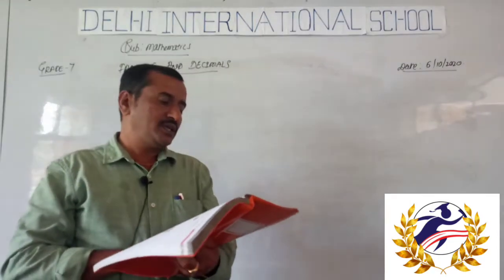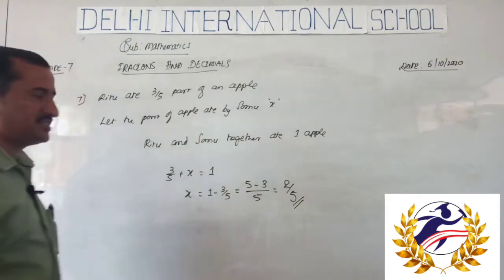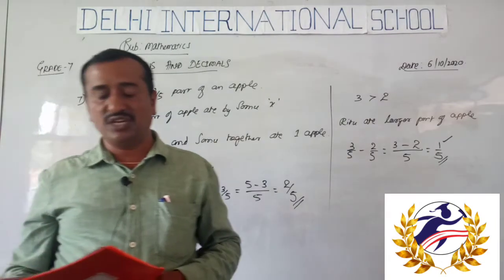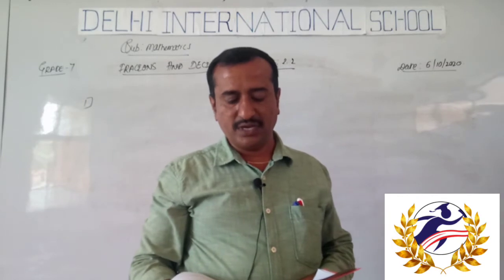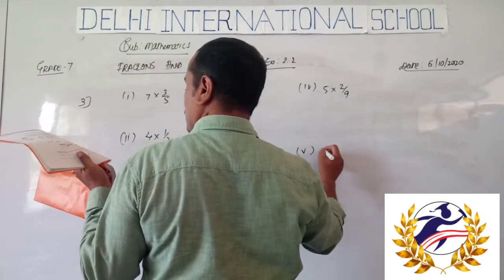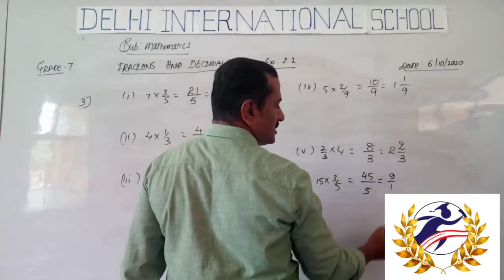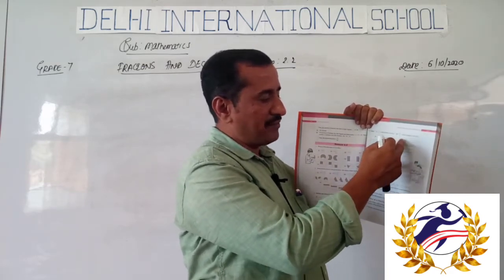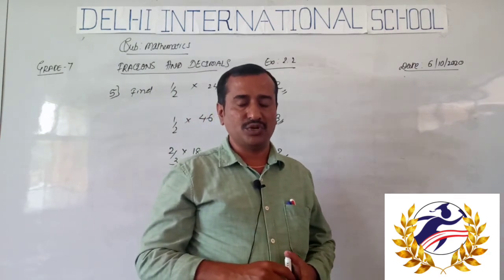Grade 7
maths